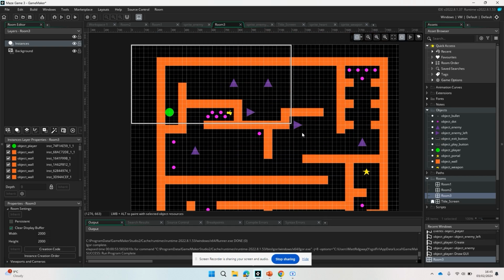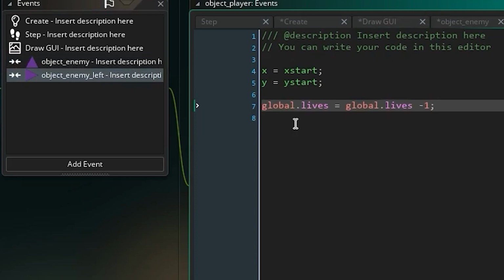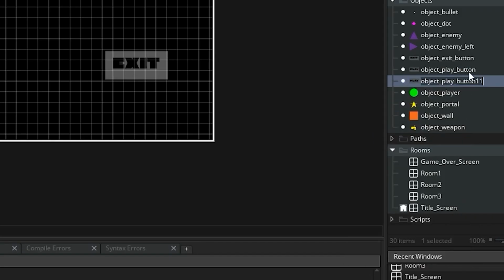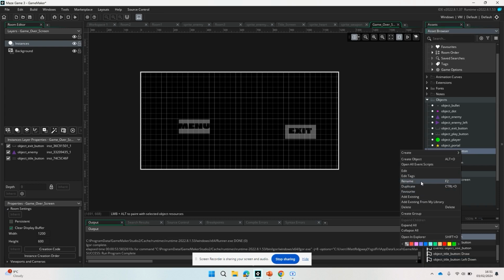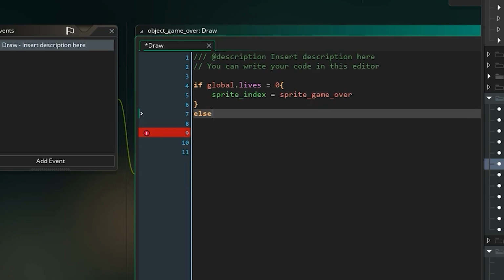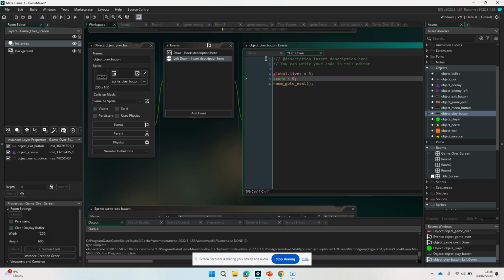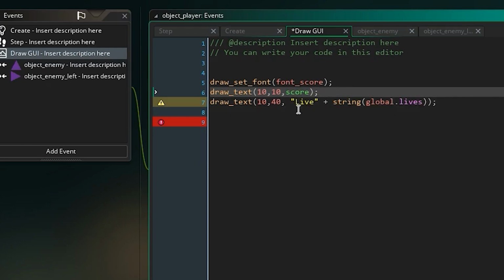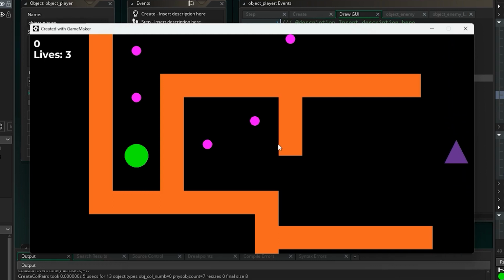GameMaker Maze Tutorial - Episode 9 - Finishing Up - Adding Lives and a Game Over Screen